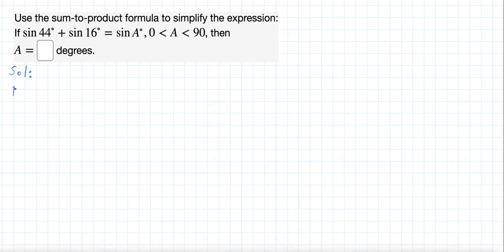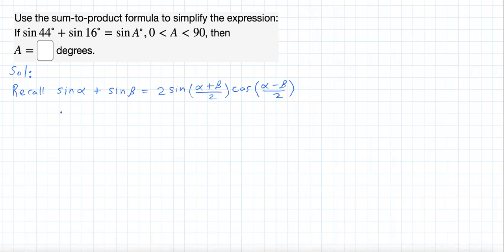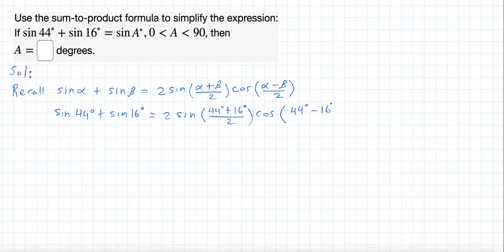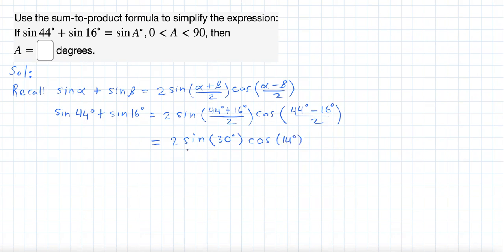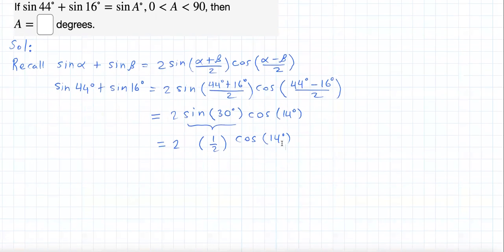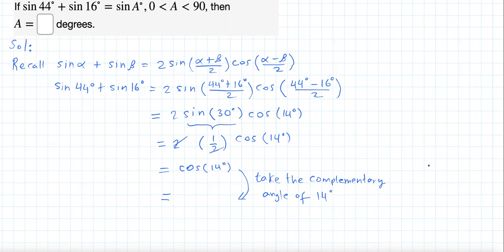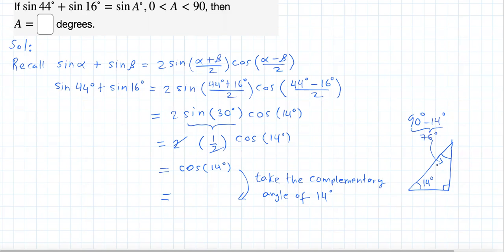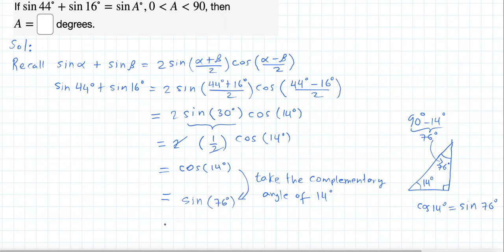Sum to Product in Trigonometry Example 1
This video shows an example of Sum to Product in Trigonometry.